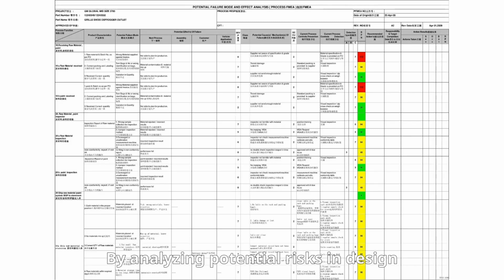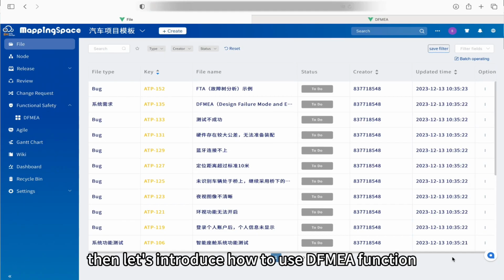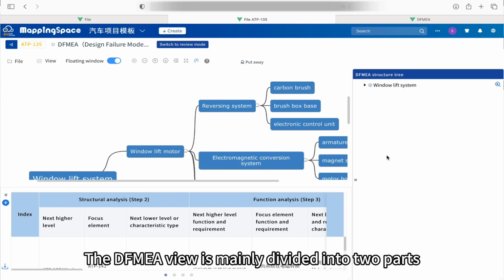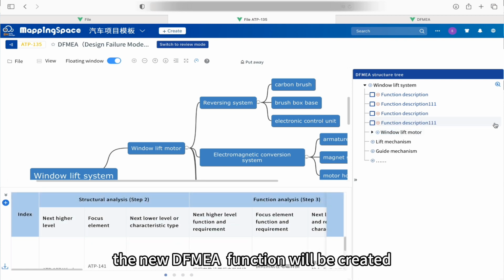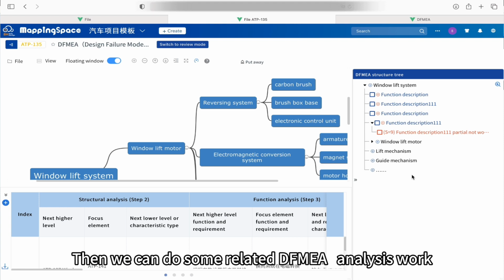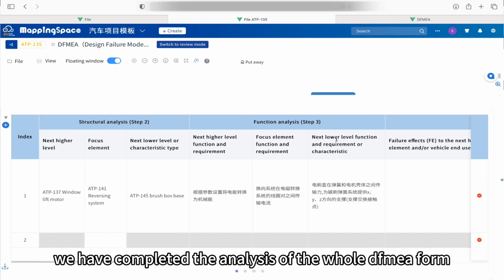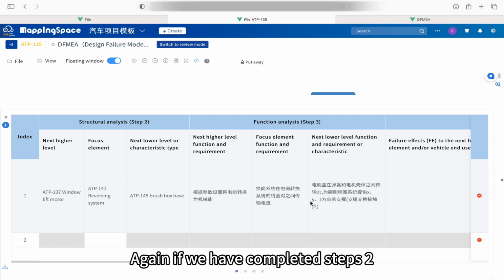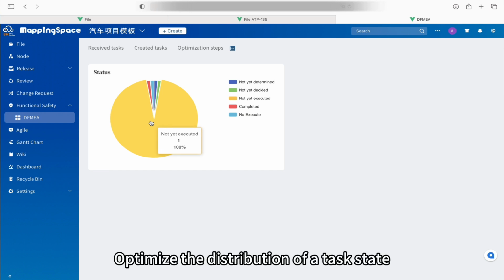dfmea en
What is DFMEA? And how MappingSpace help uses to do DFMEA? Most importantly, MappingSpace can help you connect the optimization task to design tasks, which is a very good practice of traceability.